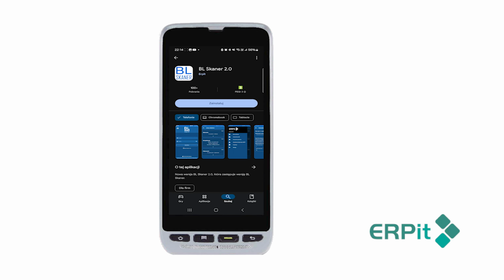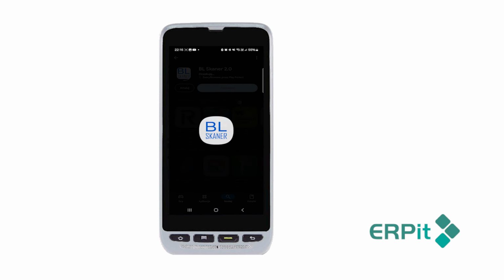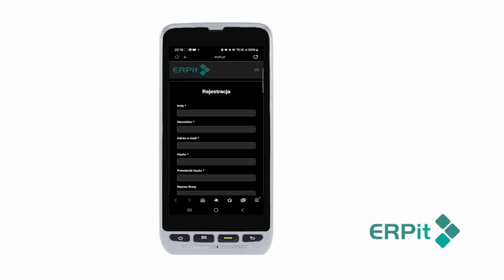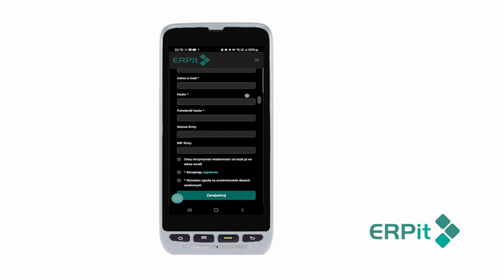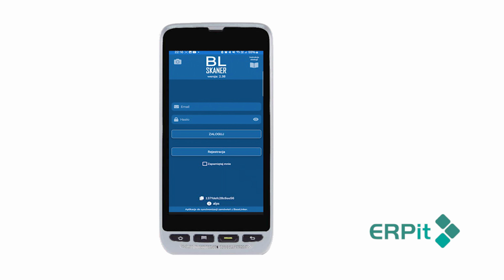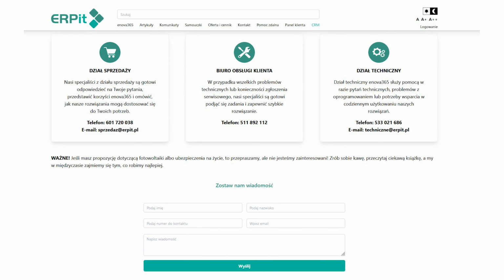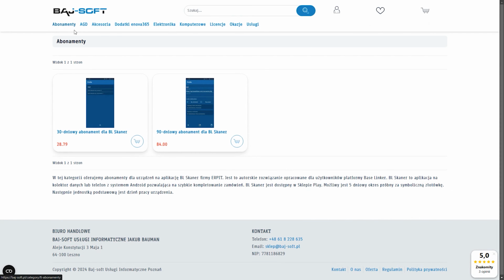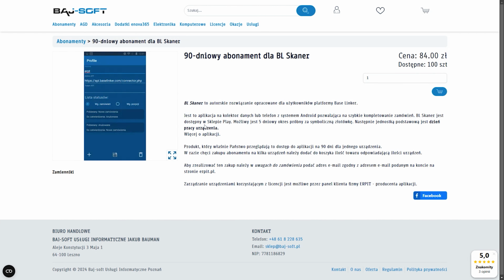BL Skaner App - Introduction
BL Skaner is an application that allows users to conveniently synchronize orders with Baselinker. In this chapter, we will show you how to install the application, where to purchase a license, and how to log in to your account to fully utilize its features.